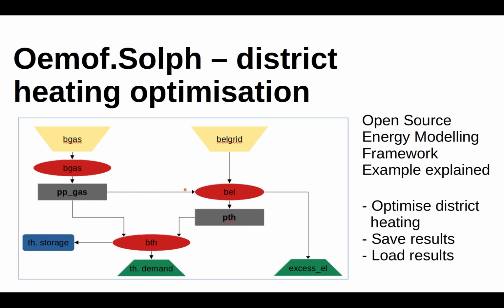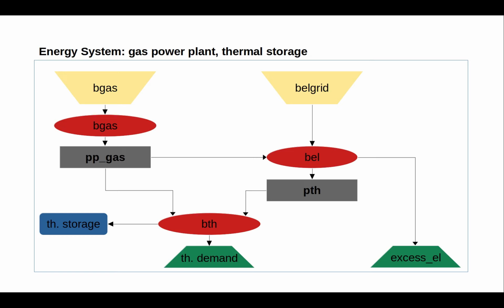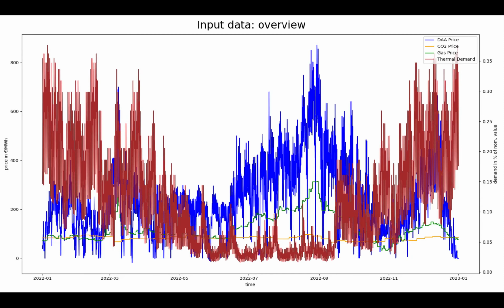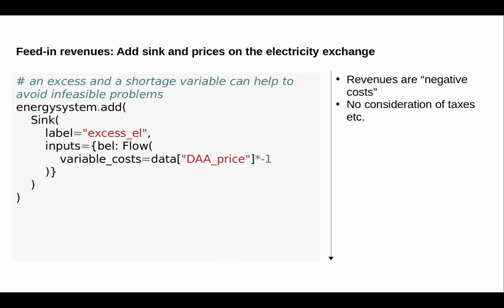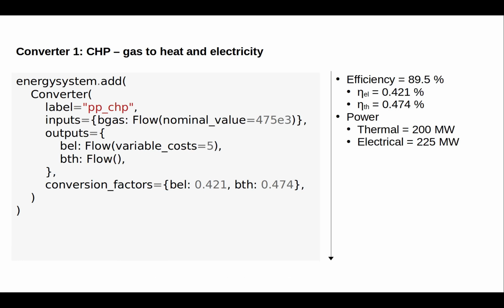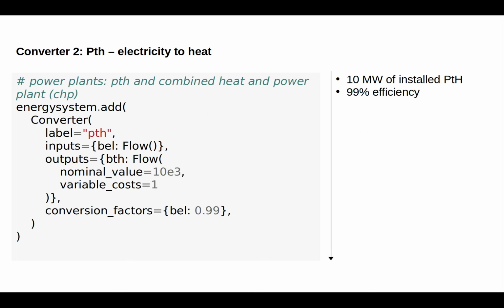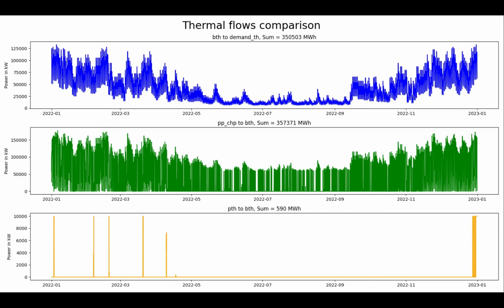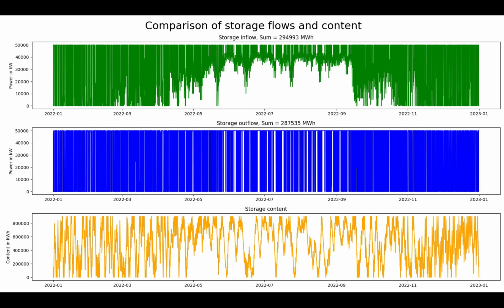Oemof.Solph district heating optimisation: Optimise, save, load and analyse results (open source)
An example on how to optimise a district heating system in oemof solph.
- oemof.solph 0.5.1

You can find the script and the data used in the video in my github repository